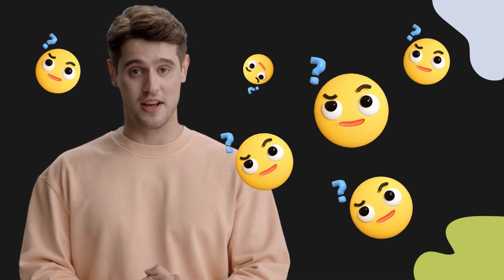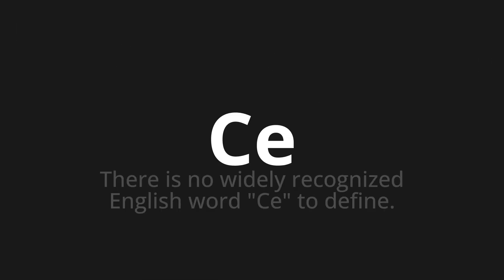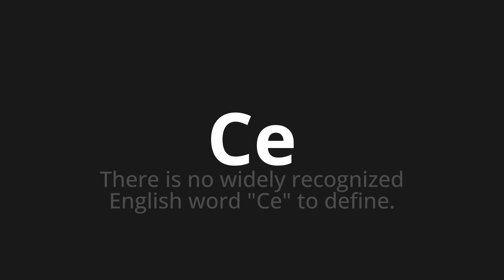How to pronounce Ce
Master the Pronunciation of 'Ce Which means this' - which means : There is no widely recognized English word "this" to define. 📝 with @BaguettePronunciation 🎓🗣️ - [Your Guide to French]

Learn to pronounce 'Ce' perfectly in French with our easy and engaging tutorial by @BaguettePronunciation! 📖📽️ In this comprehensive video, we provide you with native speaker examples 🗣️👂 and phonetic breakdowns 🎵 to ensure you get the pronunciation just right.

How to say This in French